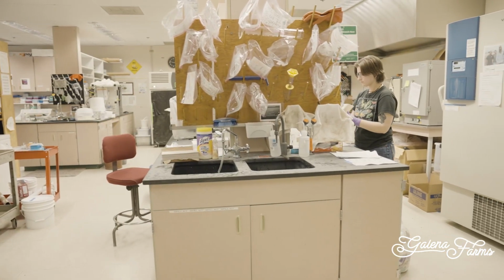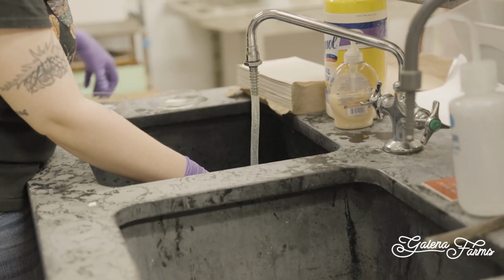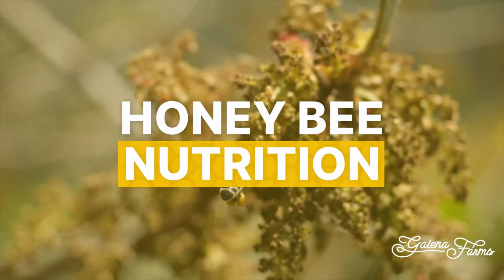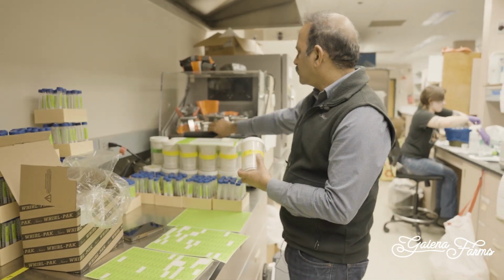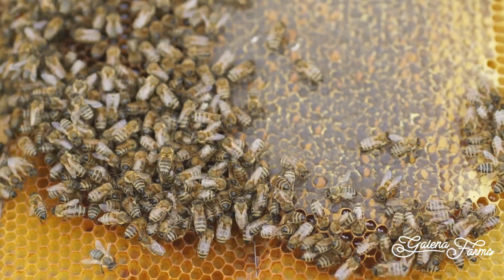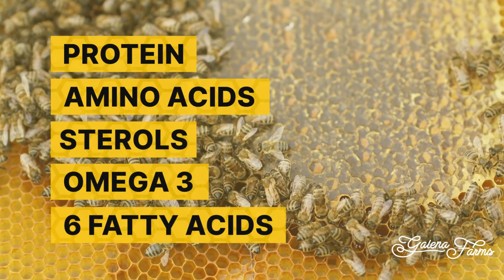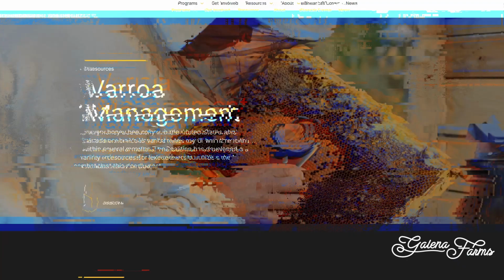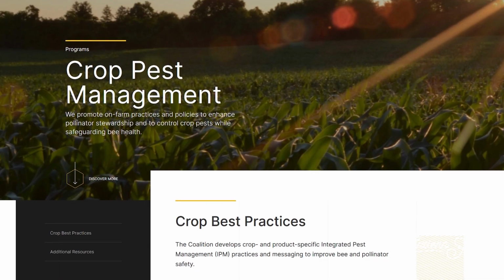The Study of Honey Bee Health with Ramesh Sagili - Oregon State University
For this Galena Farms Beekeeper Feature we take you into the world of honeybee health with a leading professor from Oregon State University's Department of Horticulture.

Our speaker from the OSU Honeybee Lab delves into critical aspects of honeybee health, nutrition, and pollination. Discover the challenges posed by Varroa mites and learn about innovative solutions for controlling them. Explore the exciting, yet under-researched, area of honeybee nutrition and find out how we can create a balanced diet for these essential pollinators.

🔍 Key Topics Covered:

- Varroa mite challenges and solutions
- Importance of honeybee nutrition
- Comprehensive analysis of pollen and plant species
- Practical applications for beekeepers and farmers
- Opportunities for students in honeybee research